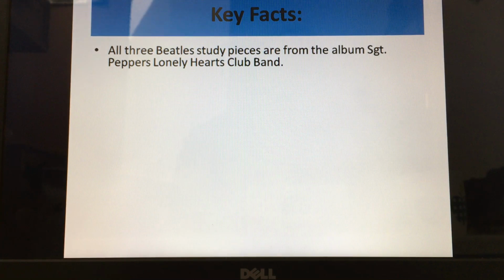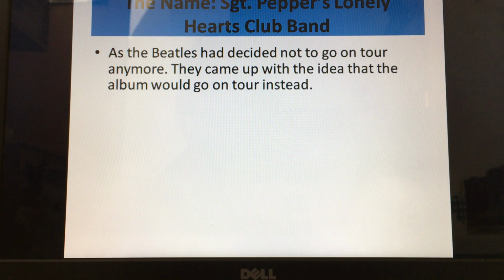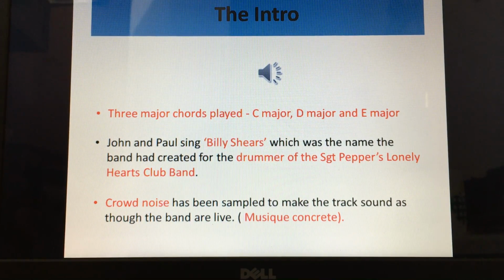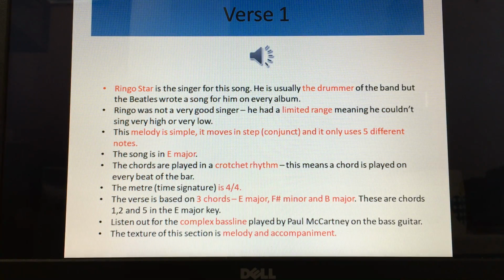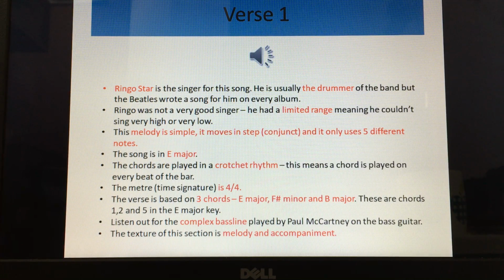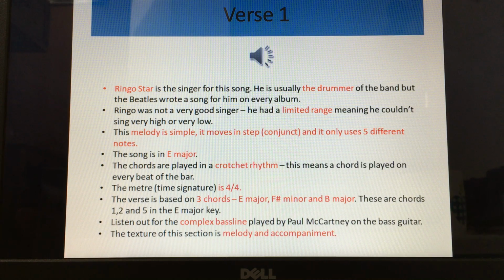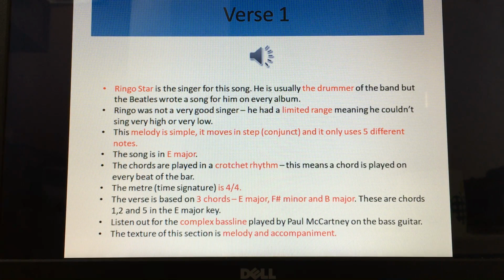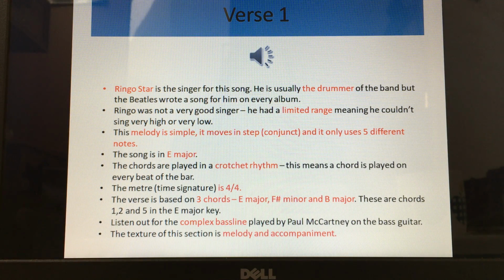With A Little Help From My Friends - Part 1 - Lesson 2